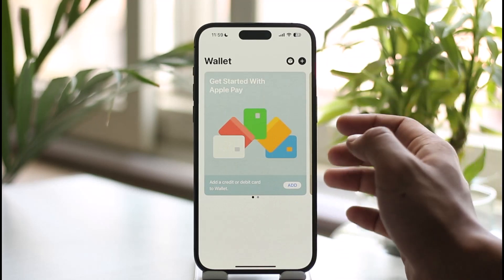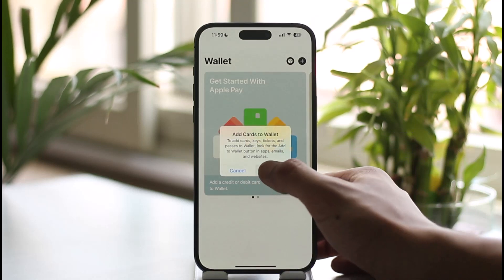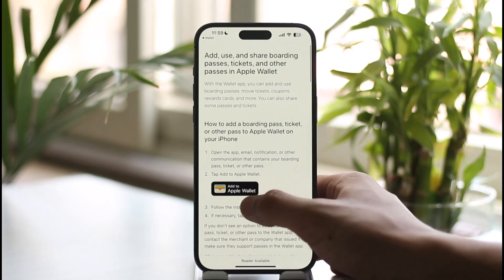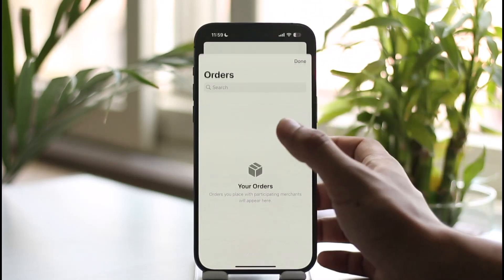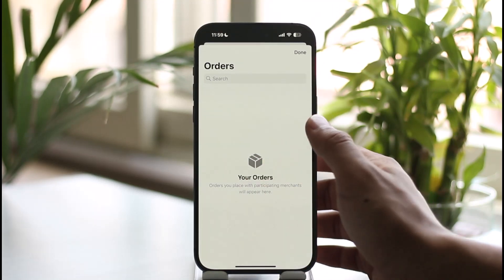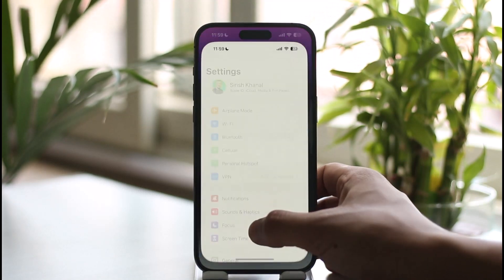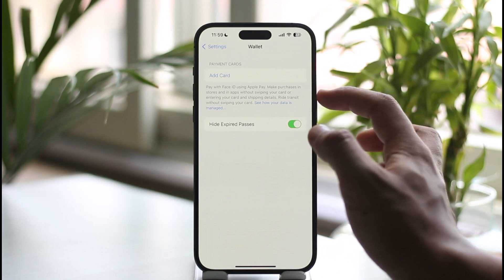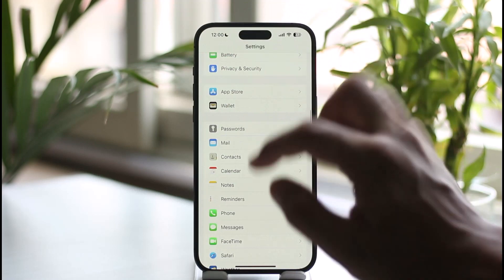How to Remove Card from Apple Wallet !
This video guides you through an easy step-by-step process to remove the card from Apple Wallet on your iPhone. So make sure to watch this video till the end.

~ Chapters:
0:00 Introduction
0:13 Remove Card from Apple Wallet
0:54 Conclusion